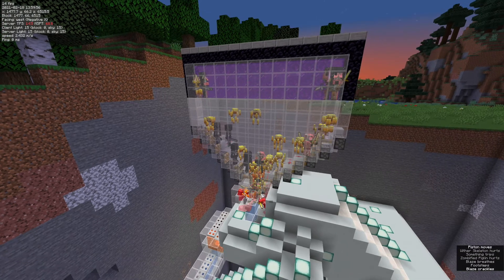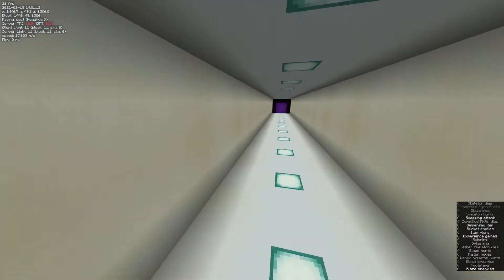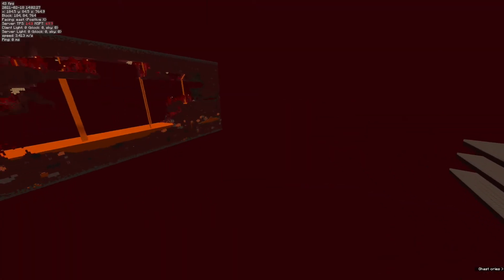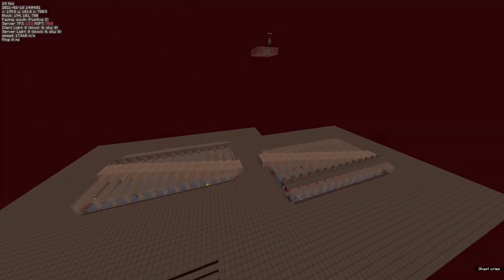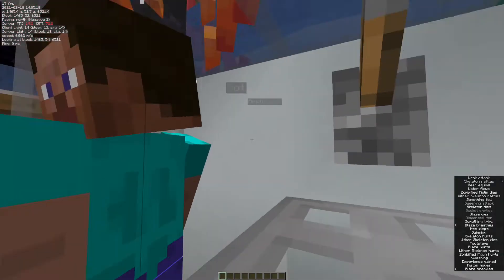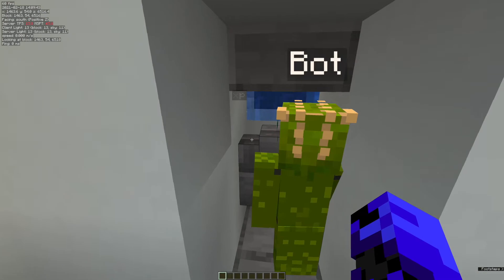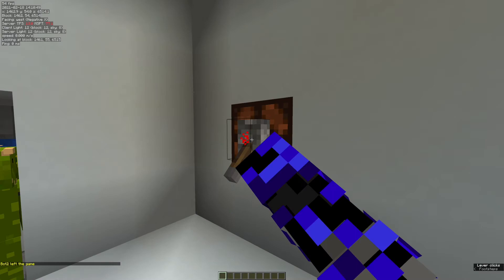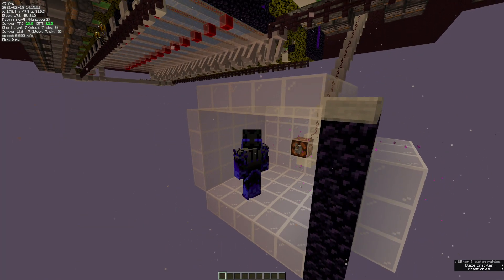HYPER Efficient Wither Skeleton Farm | Mob Farms #4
This farm produces 24.22 wither skeleton skulls per minute, along with all the other nether fortress mob drops.

World download (watch until the end to see how to turn it on or off):